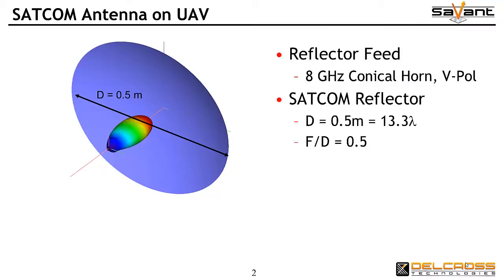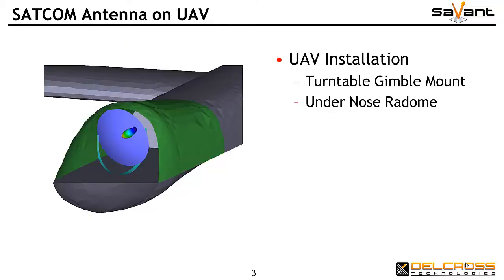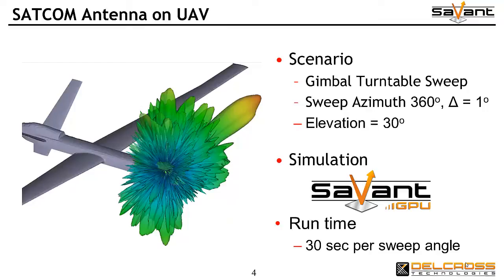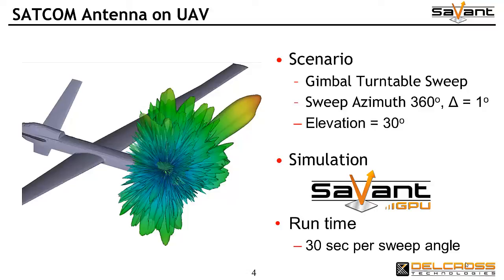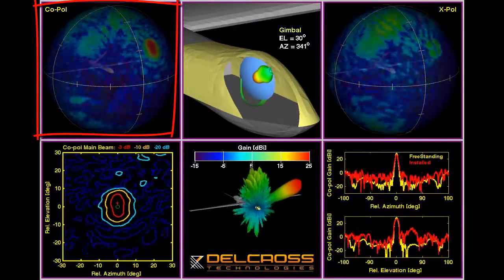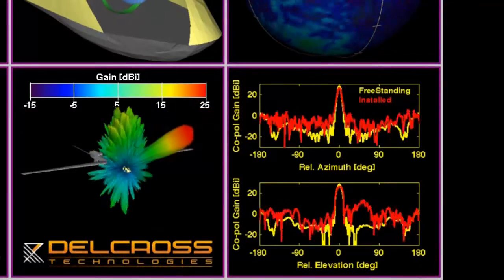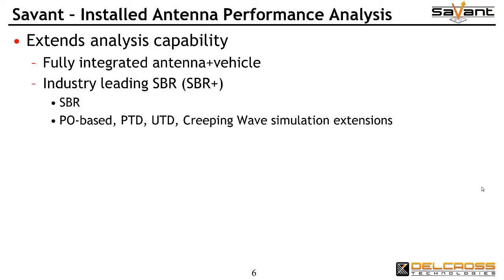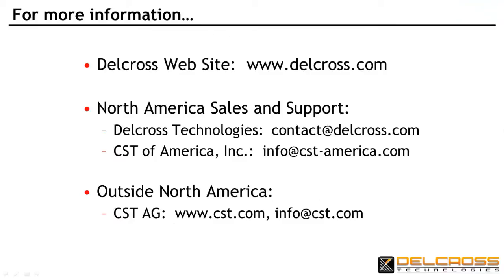Modeling the installed performance of a SATCOM antenna on a UAV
The installed performance of a SATCOM reflector antenna on a UAV platform is modeled using Delcross Savant.  Far field radiation patterns are computed and animated as the gimbaled antenna assembly is rotated through 360 degrees in a radome in the forward sensor compartment.